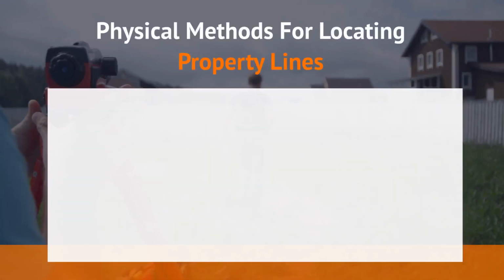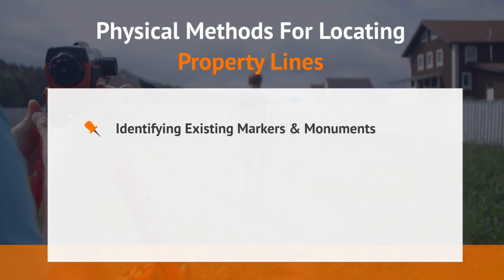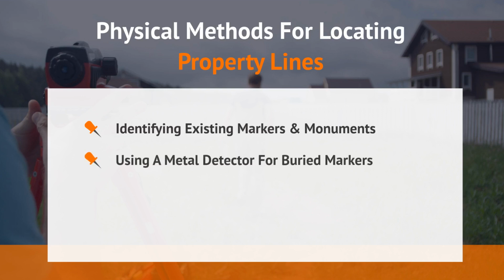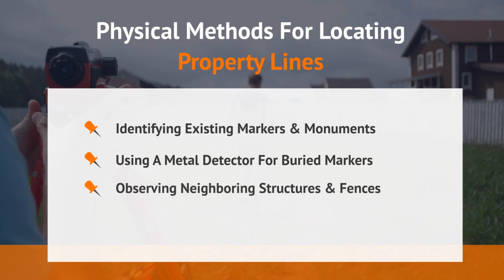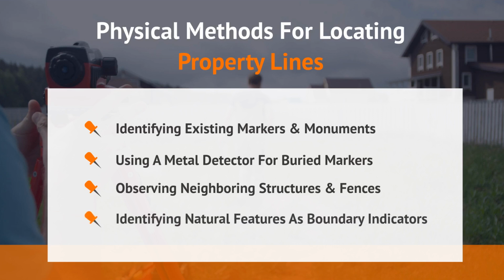Finding Your Property Lines - What Are Property Lines & How!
Explore the fascinating world of property lines with our in-depth guide. In this video, we unravel the mysteries surrounding what property lines are and provide practical insights on how to find yours effortlessly. Whether you're a homeowner or aspiring to be one, understanding property boundaries is crucial. Join us on this journey as we navigate through the essentials, offering pro tips and valuable information. 🏡✨

🔍 Discover the secrets of property lines!
🗺️ Learn effective techniques for finding your property boundaries!
🤓 Master the art of understanding legal property limits!